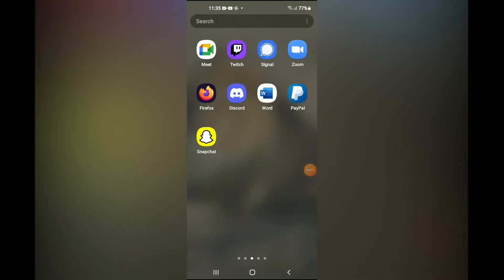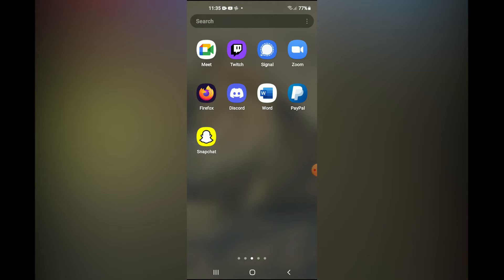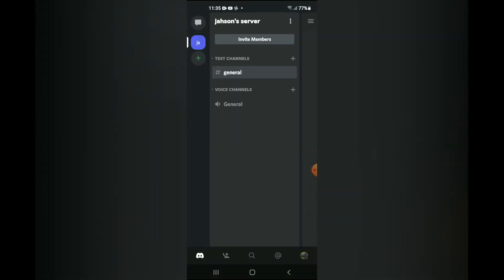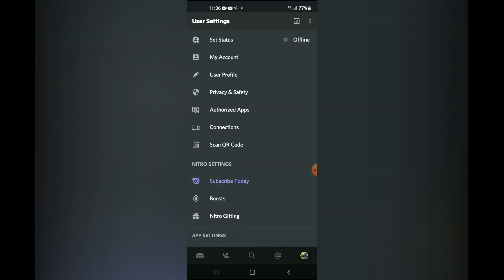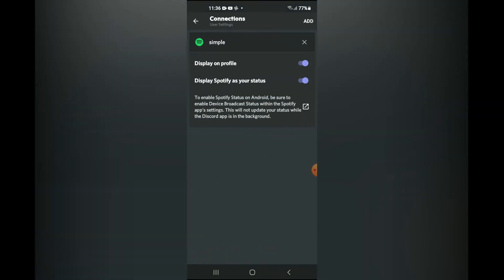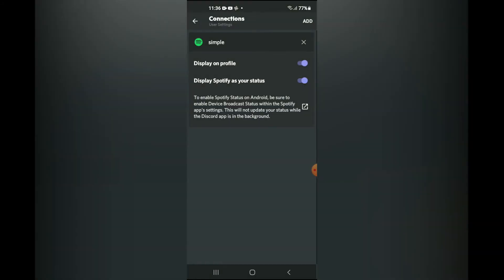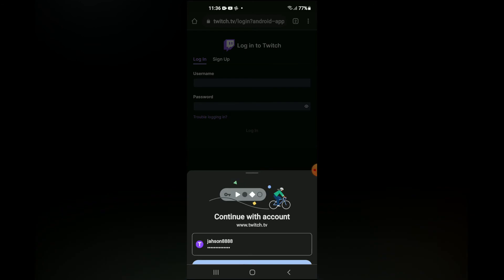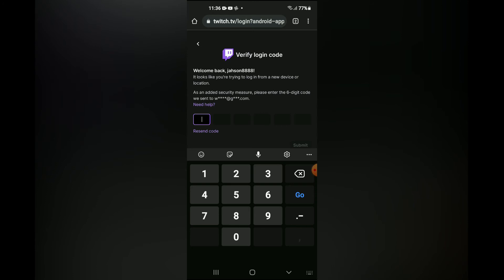how to add twitch to discord,how to link twitch to discord on mobile